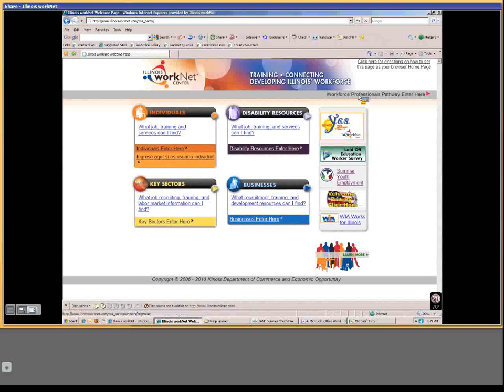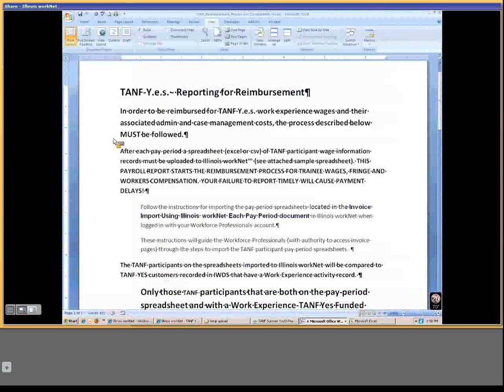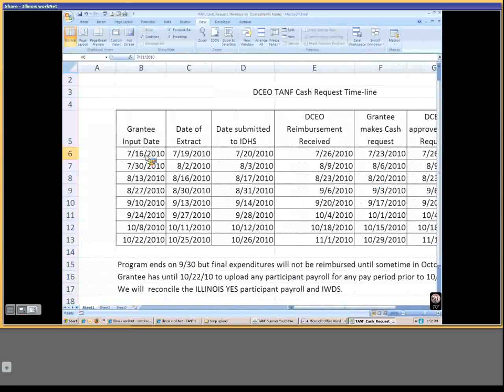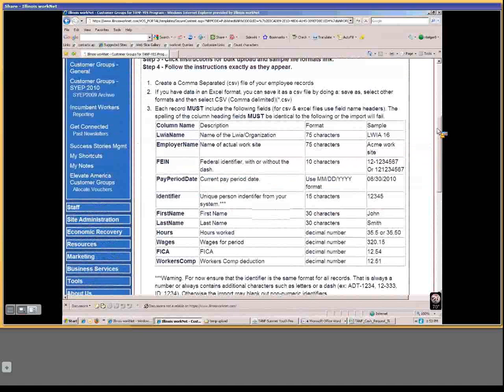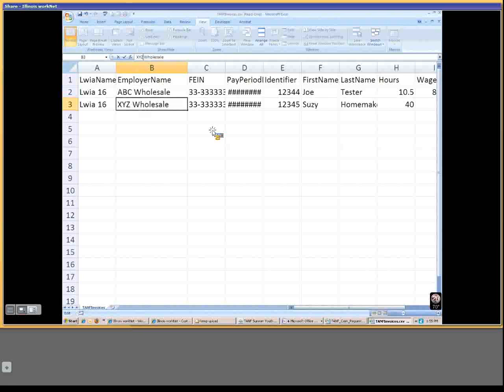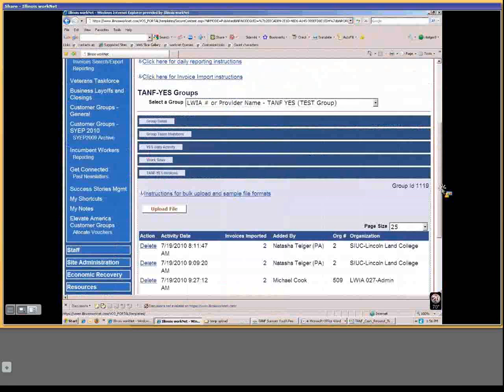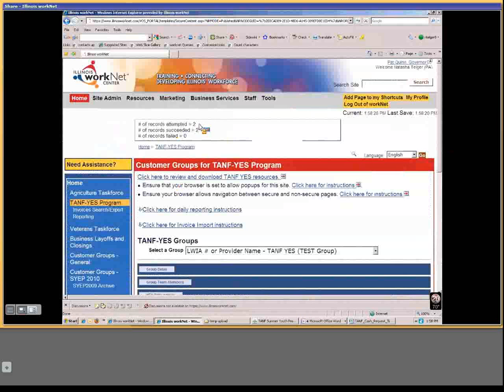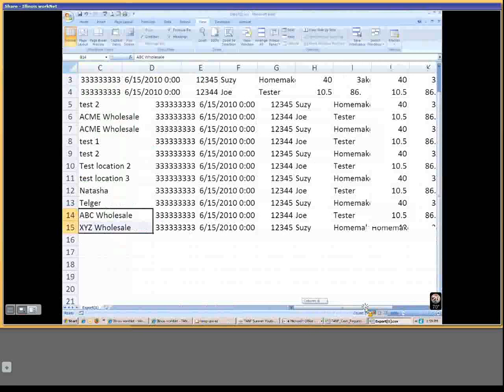TANF Summer Youth Program - Y.E.S. July 19, 2010